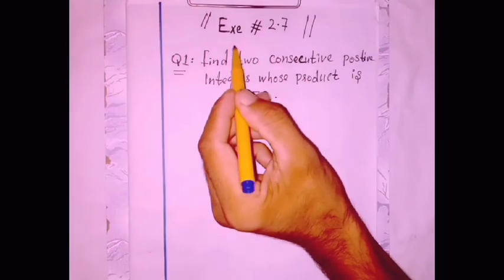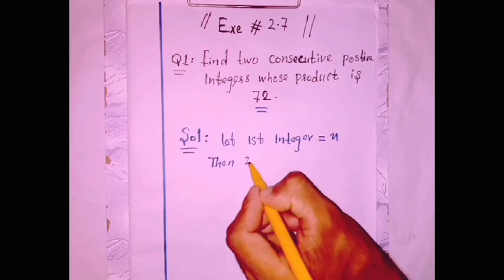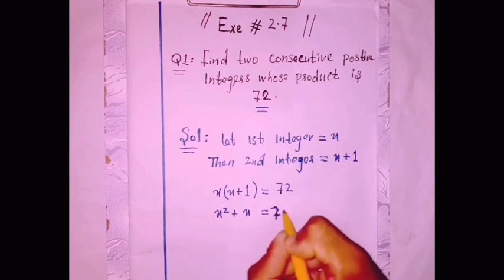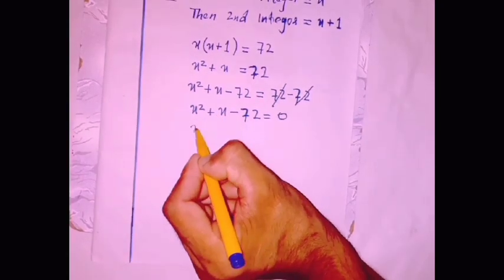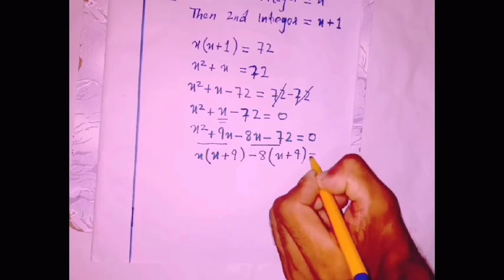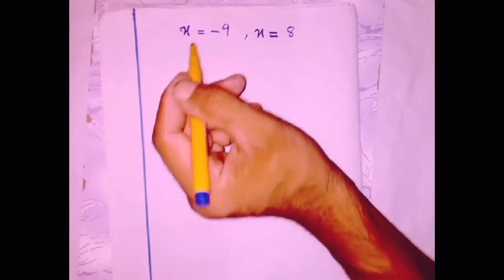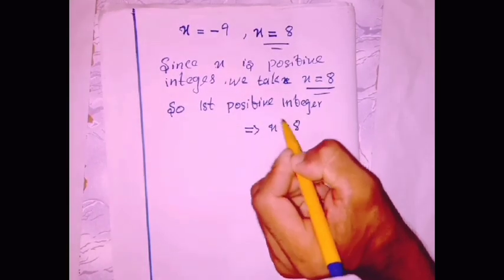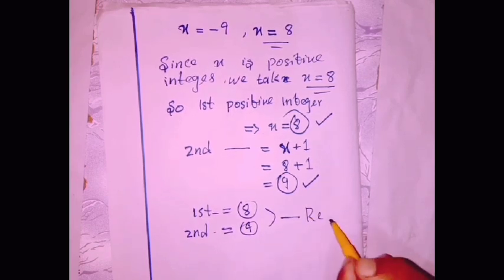"Find two consecutive positive integers whose product is 72"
This video tutorial consist of  exercise 2.7  ( Question number 01)  which is find two consecutive positive integers whose products is72. I explain very briefly how to solve this type of questions. This video lecture belongs to kpk Peshawar board class 10 mathematics.

1)Definition of Synthetic Division and two examples.

2)cube root of unity & properties of cube roots of unity

3)Exercise 2.2 class 10 question 03 ...

4)Exercise 2.2 class 10 question 02...

5)Exercise 2.2 class 10 question 01..

6)Relation between roots and coefficient of a quadratic equation.

7)synthetic division

8)using synthetic division to find quotient and remainder.

9) using synthetic division to find the value of p and q if x+1 and x-2 are factor of x³+PX²+qx+6.

10) Use synthetic division to another roots of a cubic equation.